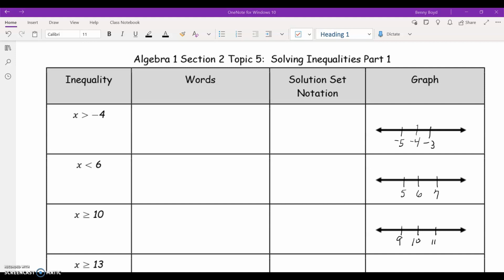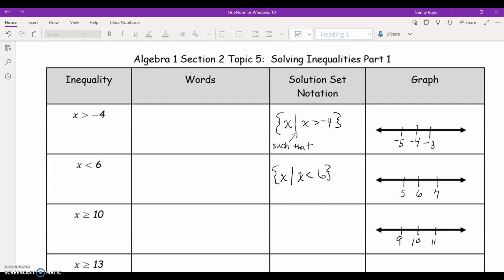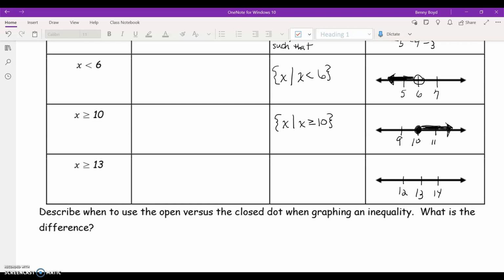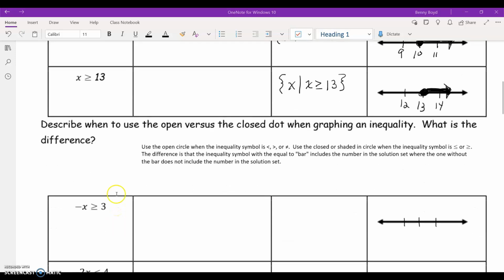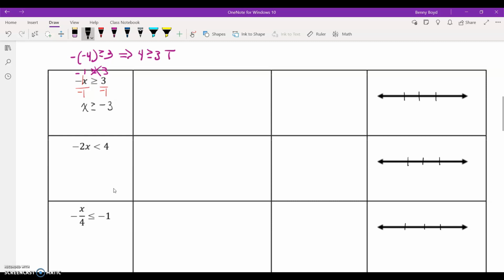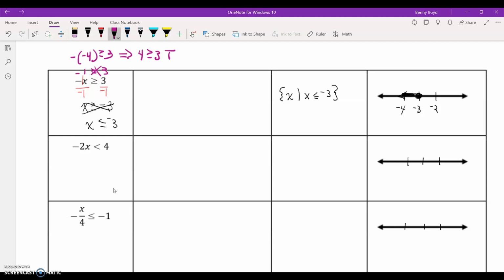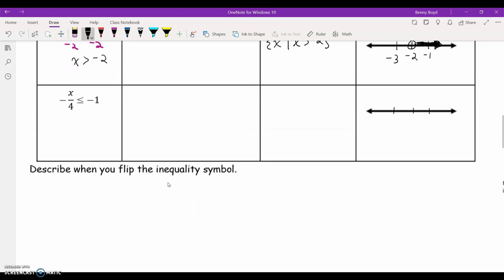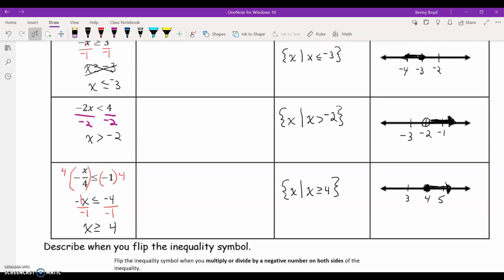Solving and Graphing Inequalities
In this lesson, I demonstrate how to write a solution set in set notation and graph inequalities.  I also demonstrat the inequality symbol should be flipped when multiplying or dividing by a negative number.